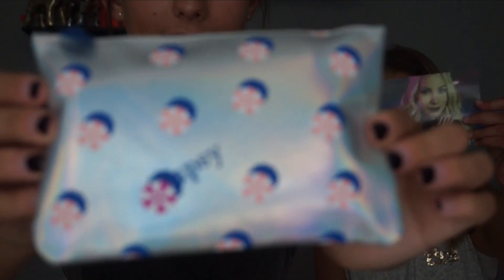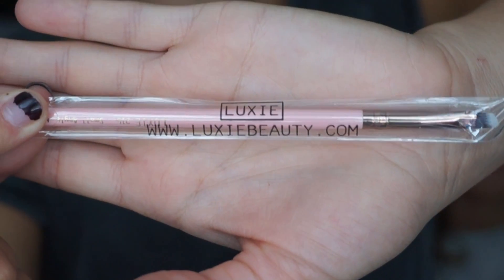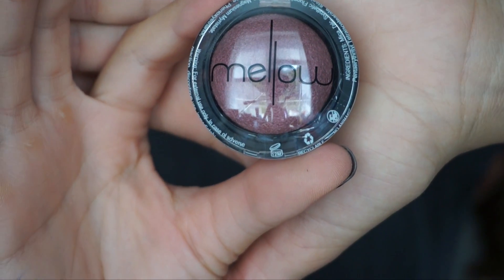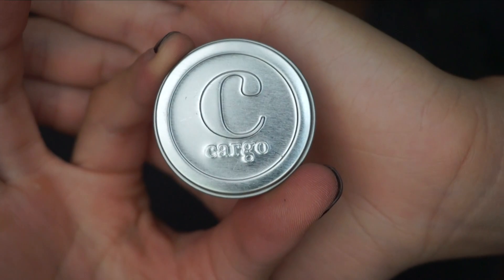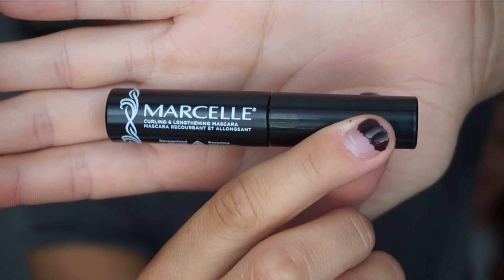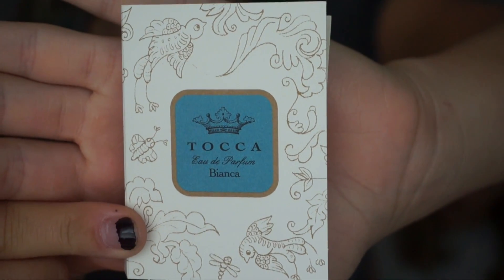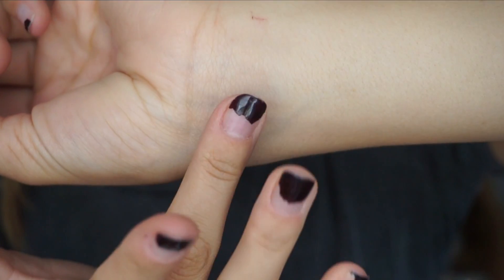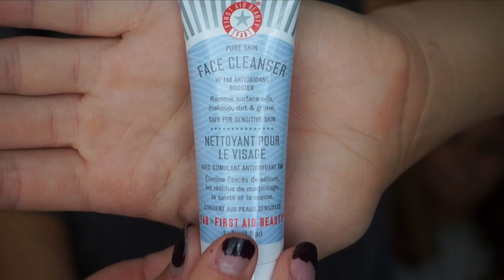FIRST SEPHORA PLAY! UNBOXING | Olivia Mecca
Hey everyone, I'M BACK and I hope you enjoyed this month's unboxing video! Please let me know if you are interested in unboxing follow-up videos!

Please leave any comments and suggestions that you may have for future videos!